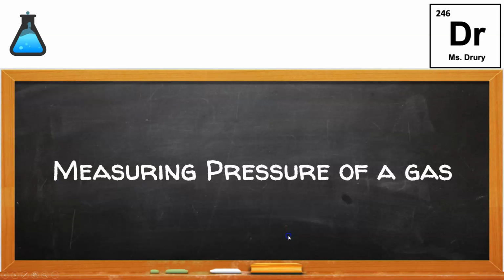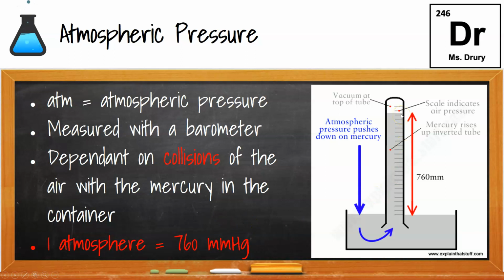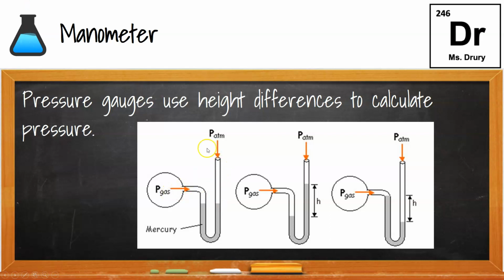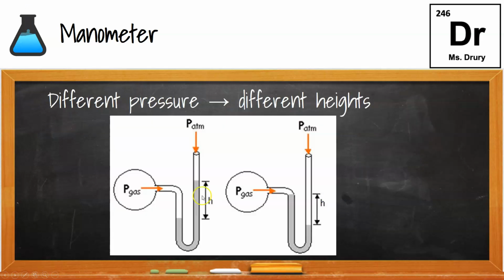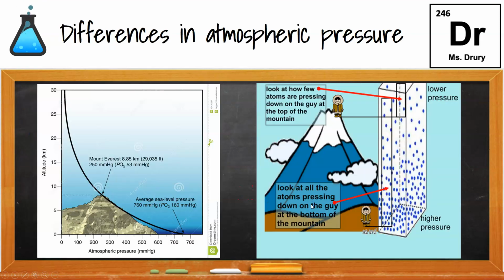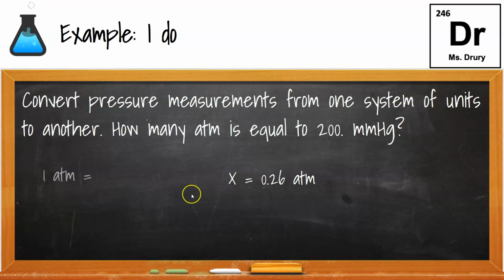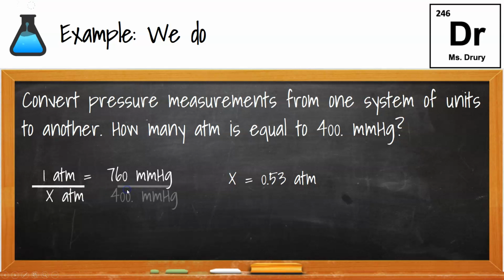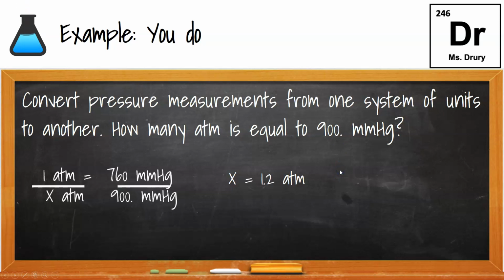2.1 Pressure of a gas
Identifying the pressure of a gas